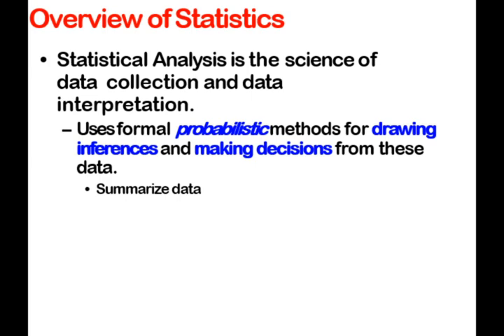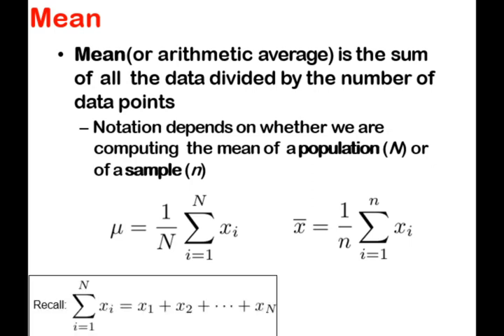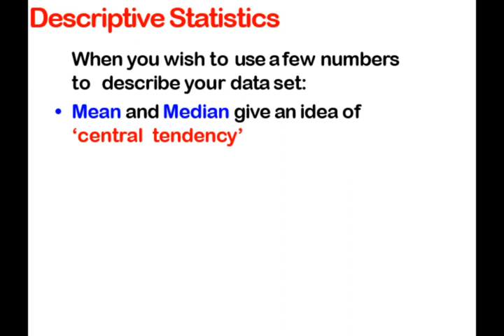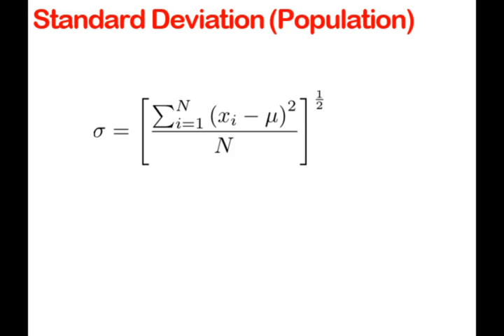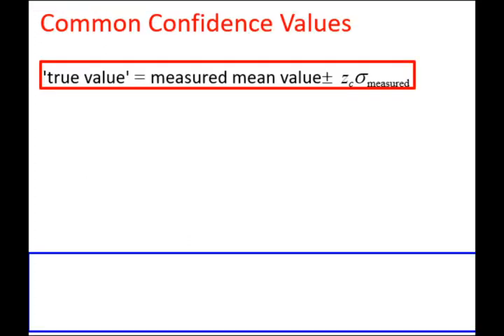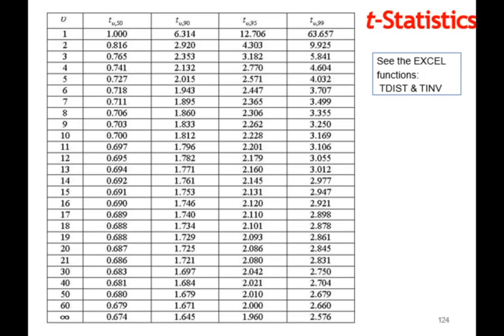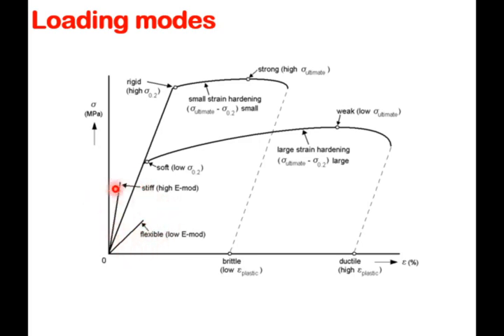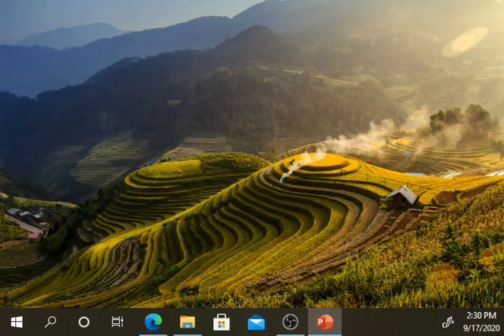06 UofSC AESP 361 Aerospace lab I Lab 4 Tensile testing